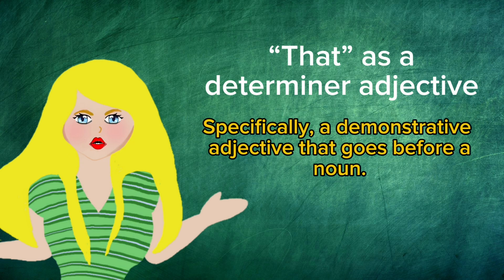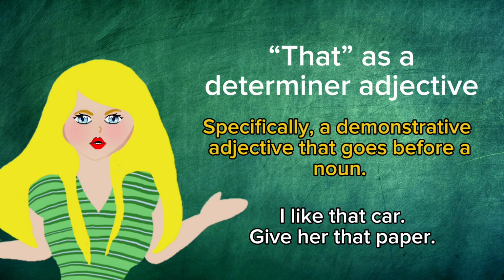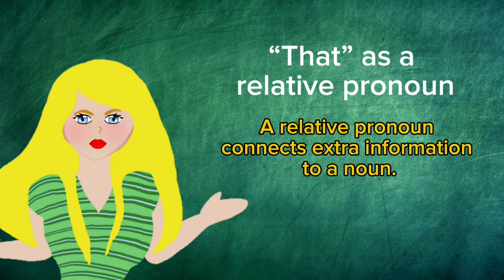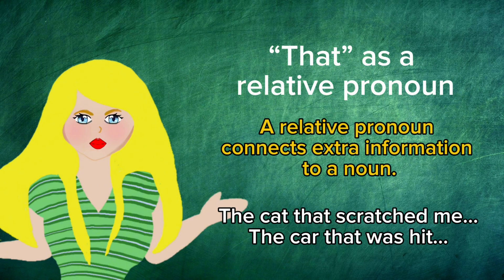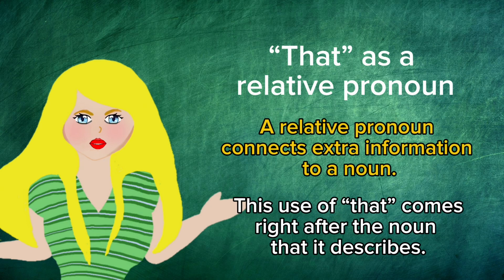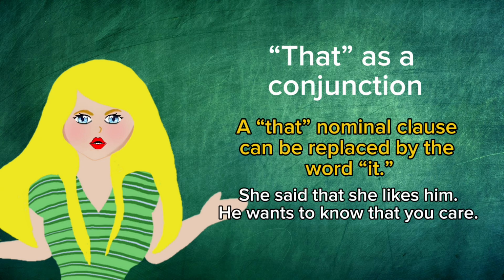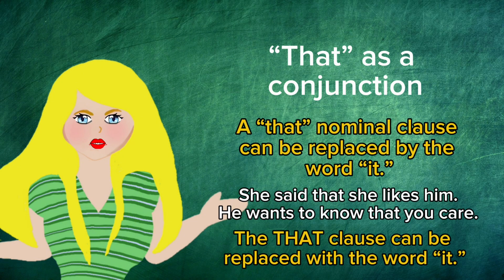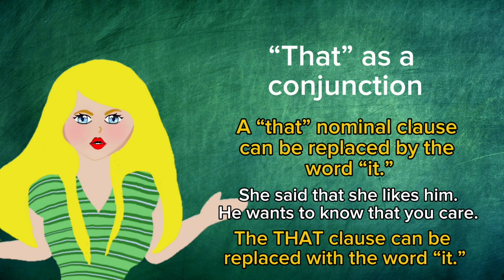Four Uses of “That”